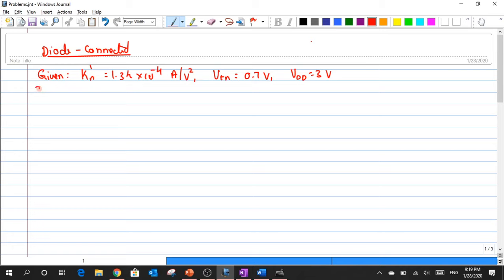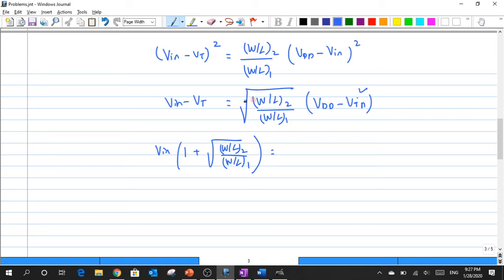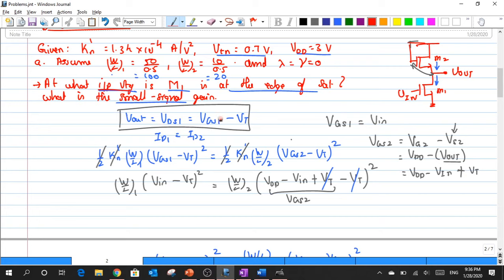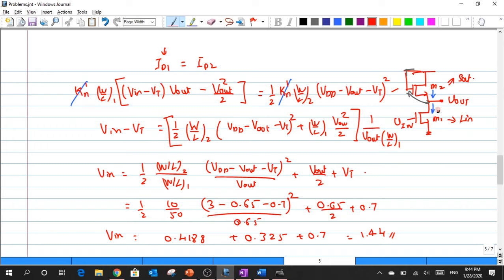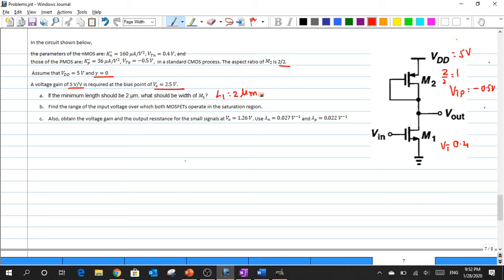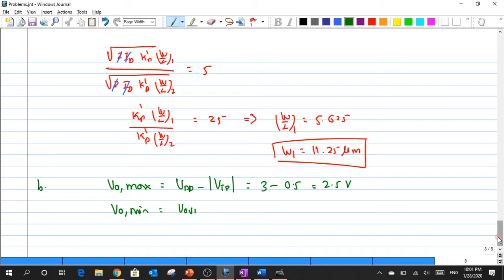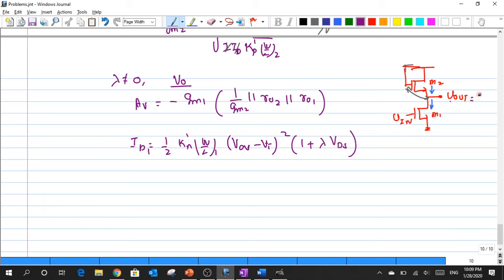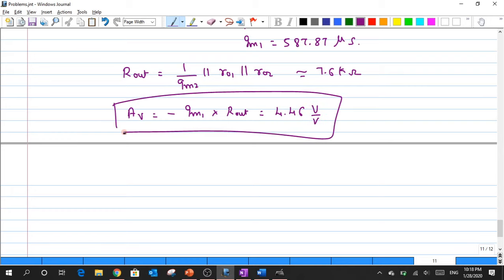Problems on CS and CD amplifier